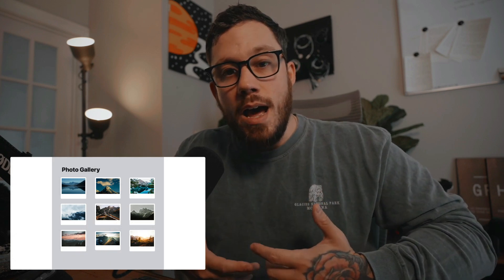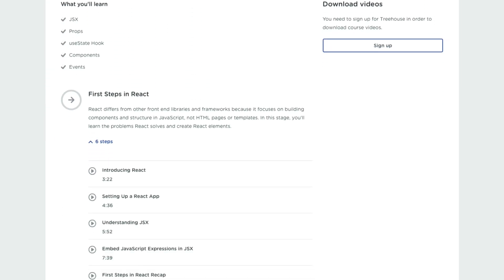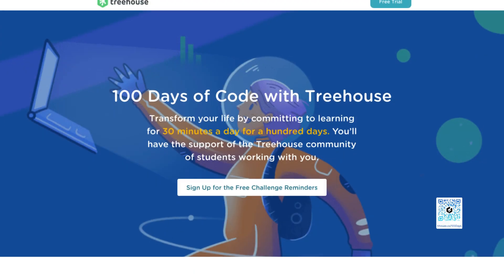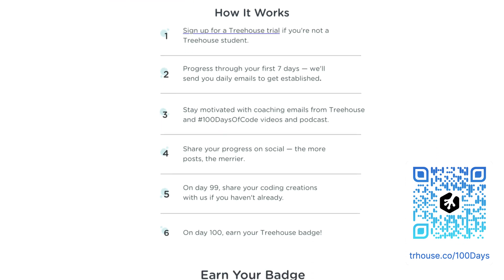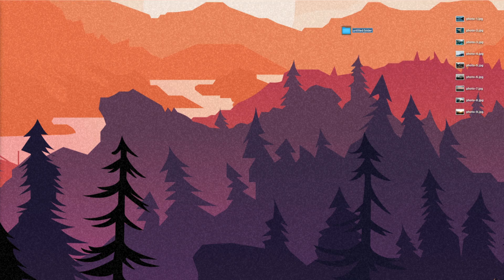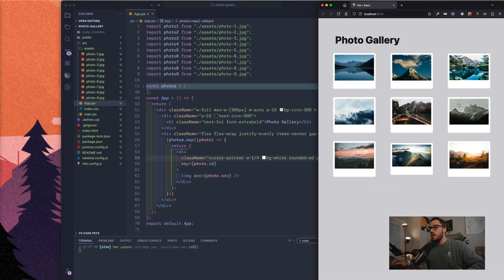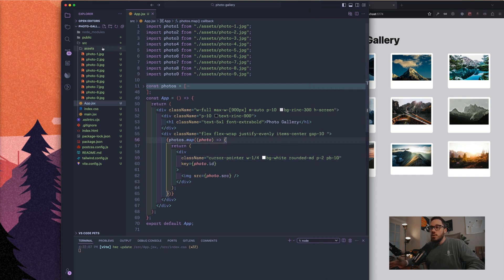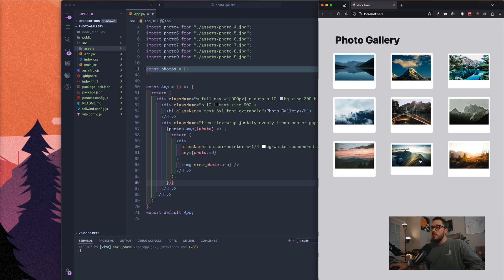Day 18: Photo Gallery App in React - Part 1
Day 18 of the 100 Days of Code challenge! Today is Part 1 of a mini-series where I build a photo gallery in React!
Start your free 7-day trial today and join our 100 Days of Code community

If you need help contributing, checkout this awesome guide on submitting a PR for beginners:

Learn how to build websites and apps, write code, or start a business at Treehouse. Offering over 15,000 videos created by our expert teachers on web design, coding, AI, business, and much more,  Treehouse teaches the in-demand technology skills you need to land your dream job.